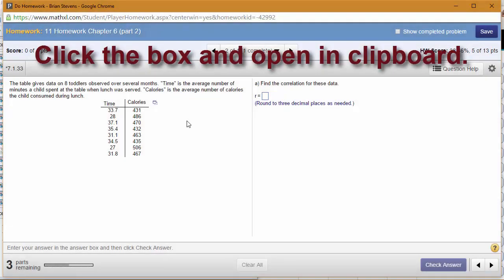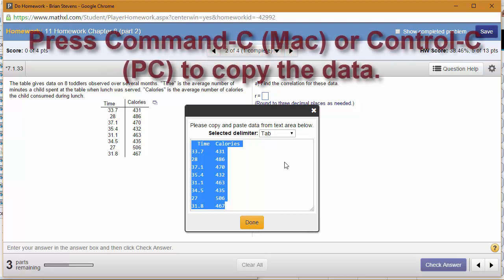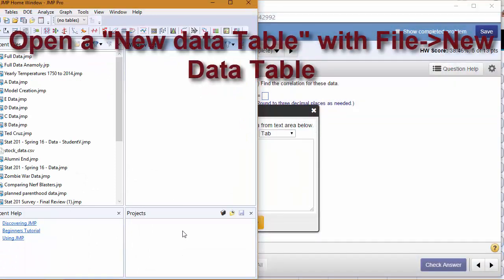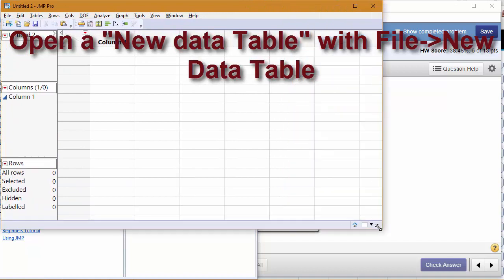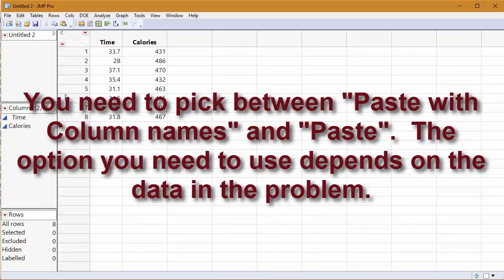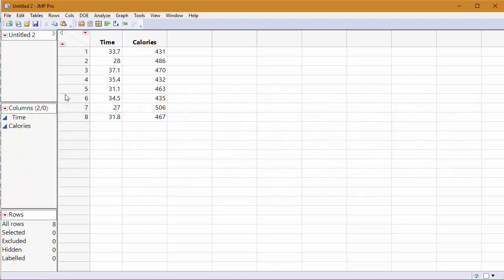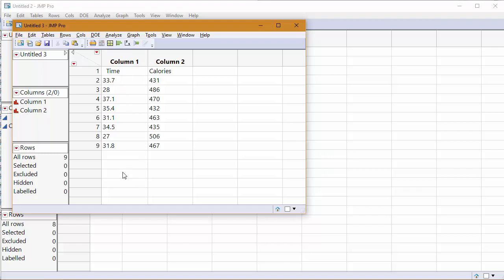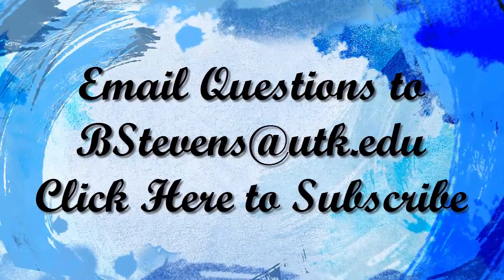Homework Help - Pasting Data in to JMP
How to paste data in to JMP from MyPearson.